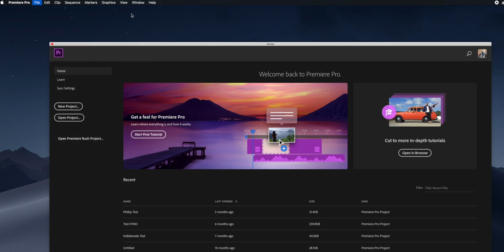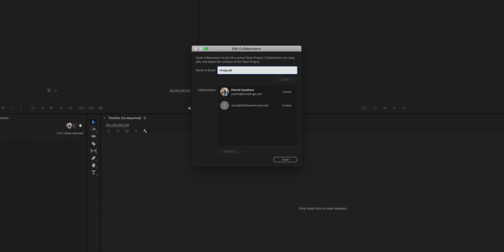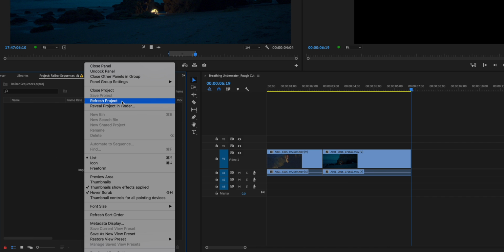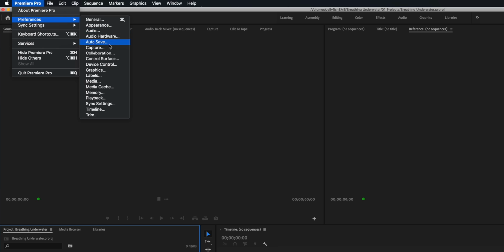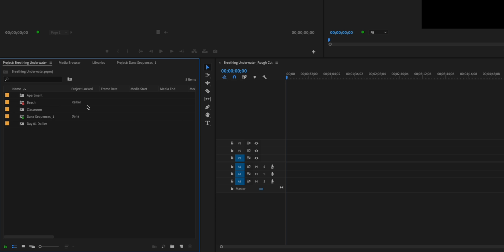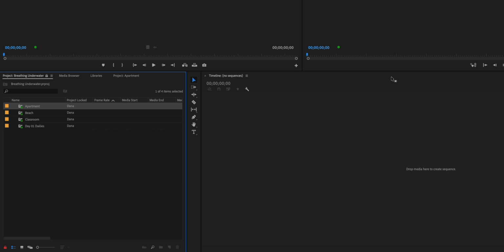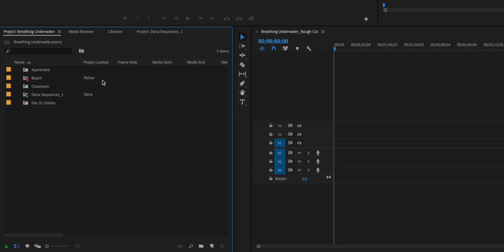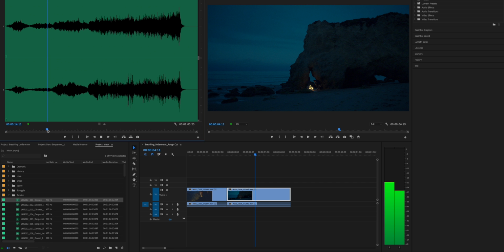Adobe Premiere Pro Collaborative Editing Workflow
Team Projects is aimed at teams that need to collaborate remotely, but doesn't work great on large projects. Shared Projects allows teams to collaborate locally on big projects.

Learn how to set up Shared Projects, which preferences to use, how to tell who has which Shared Project open, how to refresh your projects, and how to link to existing projects.

Learn

For super easy collaborative video storage, check out the LumaForge Jellyfish.